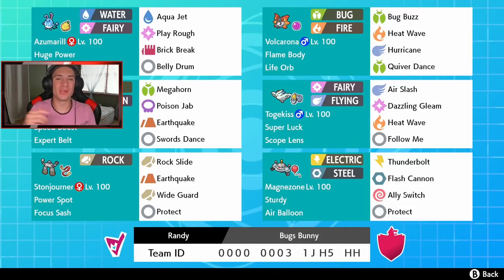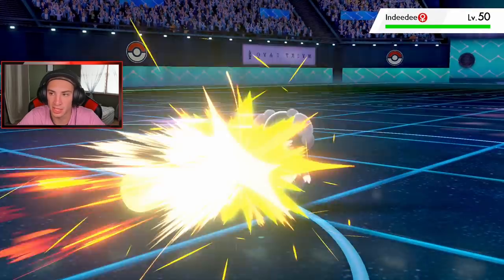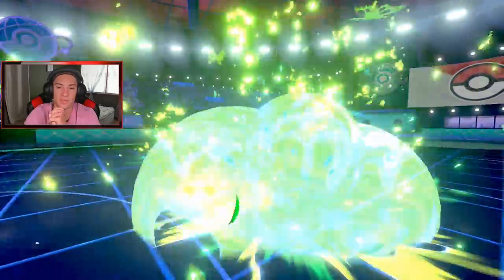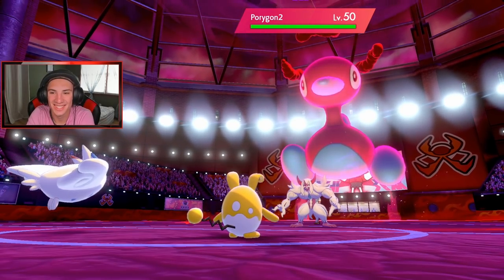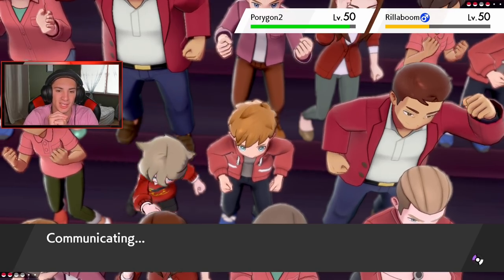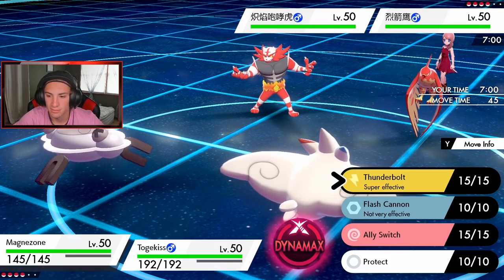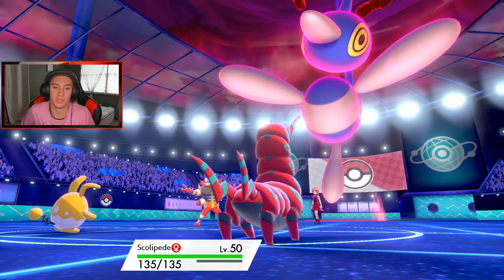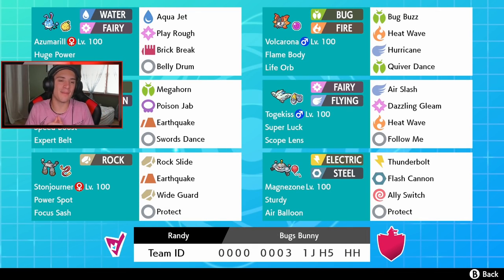Huge Power Azumarill Hits Hard! - Pokémon Sword and Shield Competitive Ranked Double Battles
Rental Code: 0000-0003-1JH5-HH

Belly Drum Azumarill and Volcarona team that we show off in casual battles!.

GAME INFO
Name: Pokemon Sword and Pokemon Shield
Developer: Game Freak
Publisher: The Pokemon Company, Nintendo
Platforms: Nintendo Switch
Release Date: November 14, 2019